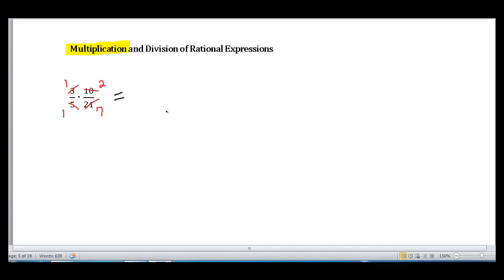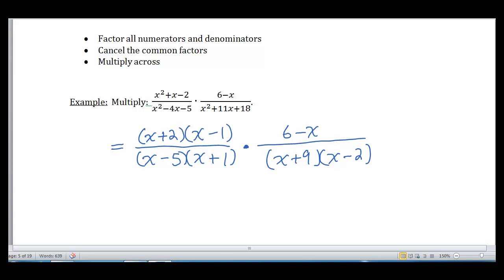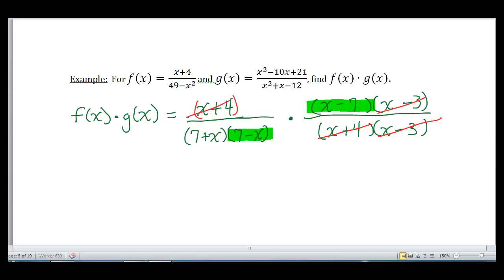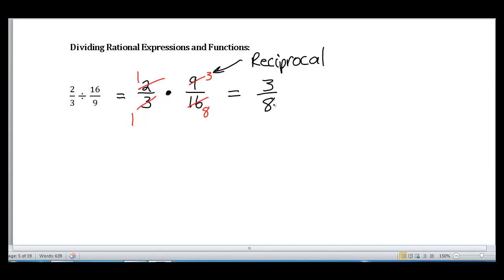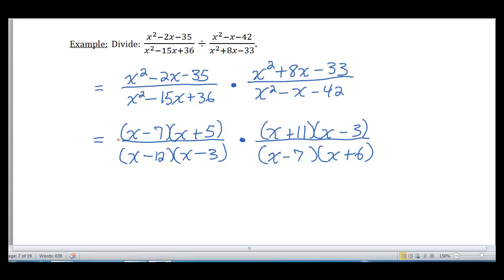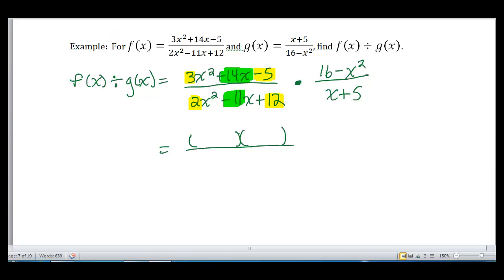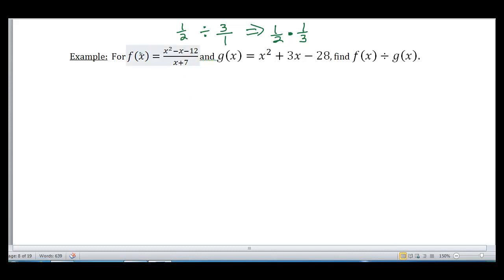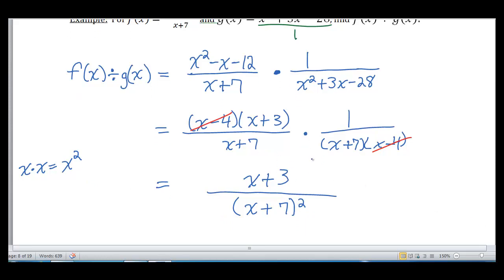Multiplying and Dividing Rational Expressions and Functions